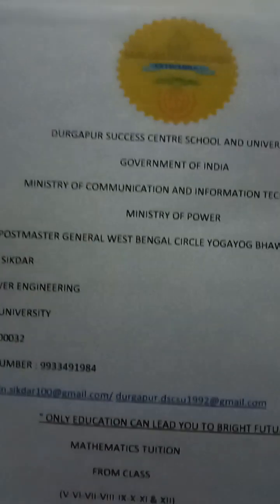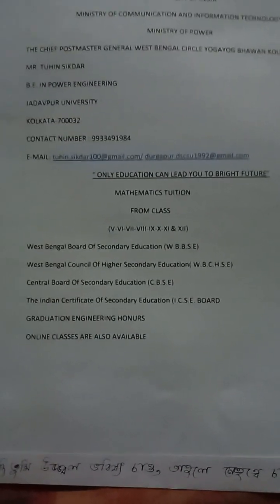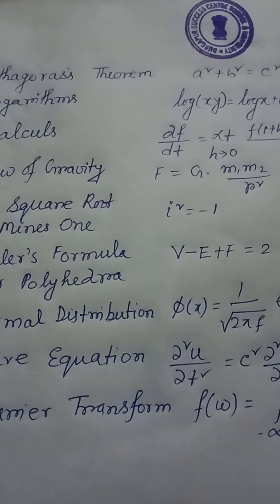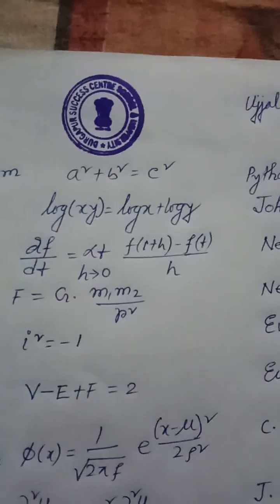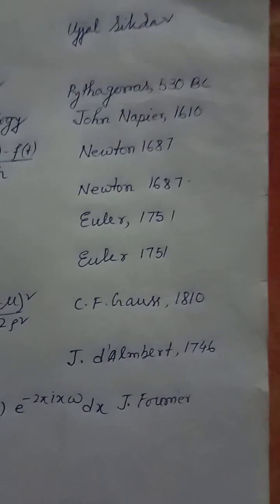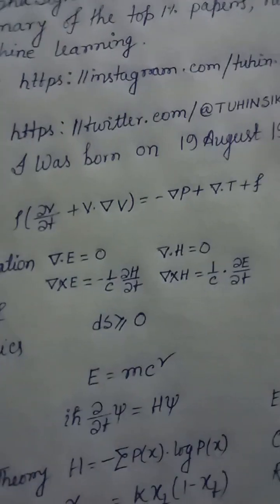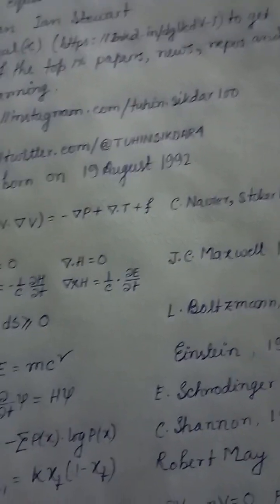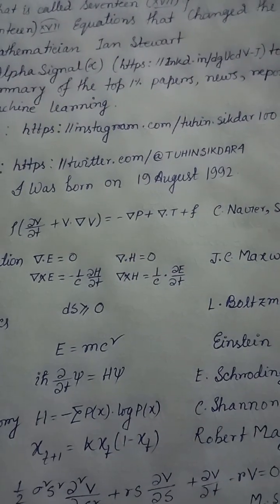উজ্জ্বল শিকদার পশ্চিমবঙ্গ মধ্যশিক্ষা পর্ষদঅনুমোদিত○দুর্গাপুর সাকসেস সেন্টারে স্কুল এন্ড ইউনিভার্সিটি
নমো  ওঁ বিষ্ণুপাদায় কৃষ্ণপ্রেষ্ঠায় ভূতলে।
শ্রীমতেভক্তি  উজ্জ্বলস্বামীনিতি নমিনে॥
স্নিগ্ধচেতাঃ সুপ্রনেতো বাগ্মীনং চ রসাপ্লুতম  ।
প্রভুপাদো গতপ্রাণা নৌমি ভক্তিউজ্জ্বলপদম॥

জনগণমন-অধিনায়ক জয় হে ভারতভাগ্যবিধাতা!
পঞ্জাব সিন্ধু গুজরাট মরাঠা দ্রাবিড় উত্‍‌কল বঙ্গ
বিন্ধ্য হিমাচল যমুনা গঙ্গা উচ্ছলজলধিতরঙ্গ
তব শুভ নামে জাগে, তব শুভ আশিস মাগে,
গাহে তব জয়গাথা।
জনগণমঙ্গলদায়ক জয় হে ভারতভাগ্যবিধাতা!
জয় হে, জয় হে, জয় হে, জয় জয় জয়, জয় হে॥

UJJAL SIKDAR (DURGAPUR PRIME MINSTER) VISIT OUR OPENING DURGAPUR SUCCESS CENTRE SCHOOL AND UNIVERSITY
Hare Krishna, Today tropic is a Our true nature, as we known...
MAHA MANTRA :
HARE KRISHNA HARE KRISHNA KRISHNA KRISHNA HARE HARE.
HARE RAMA HARE RAMA RAMA RAMA HARE HARE.
.CHANT AND BE HAPPY
हरे कृष्ण हरे कृष्णा  ,कृष्णा कृष्णा हरे हरे,
हरे राम हरे रामा, रामा राम हरे हरे,
হরে কৃষ্ণ হরে কৃষ্ণ
কৃষ্ণ কৃষ্ণ হরে হরেI
হরে রাম হরে রাম
রাম রাম হরে হরে II

3.
12.
19. Ujjal Sikdar . I Was Born on Nineteenth August Nineteen Ninety-two (19 August 1992).

পশ্চিমবঙ্গ মধ্য শিক্ষা পর্ষদঅনুমোদিত দুর্গাপুর
দুর্গাপুর সাকসেস সেন্টারে স্কুল এন্ড ইউনিভার্সিটি ..
○দুর্গাপুর সাফল্য কেন্দ্র বিদ্যালয় এবং বিশ্ববিদ্যালয়
I AM  RESEARCH ANALYSIS AND WINGS AGENT💸 (RAW AGENT )
*NATIONAL IDENTITY CARD*
NAME : TUHIN SIKDAR
FATHER NAME : JUDHISTIR SIKDAR
AGENT OF INDIA
INTERNATIONAL POLICE
DEPARTMENT OF INVESTIGATION
SPECIAL AGENTS
*REPUBLIC OF INDIA*
TYPE _ P ;. COUNTRY CODE_ IND ;. GIVEN NAME_ UJJAL SIKDAR ;. NATIONALITY_ INDIAN
SEX _ MALE ;. DATE OF BIRTH_ 19/08/1992 ;. PLACE OF BIRTH _ SANTIPUR , NADIA ;. PLACE OF ISSUE _ THANE ;. DATE OF ISSUE _ 14/08/1992 ;. DATE OF EXPIRY
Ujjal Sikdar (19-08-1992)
OFFICE : A.S - 2/4, SRINAGAR PALLY, POST 🏣 OFFICE-BENACHITY,DURGAPUR , DISTRICT- PASCHIM BURDWAN,
WEST BENGAL, INDIA. POSTAL INDEX NUMBER-713213
●I am Ujjal Sikdar (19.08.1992).
●Play Ground Durgapur Success Centre School and University, India.
● Ministry of Electronics Telecommunications and Information Technology.🇮🇳
●Ministry of Power🇮🇳
● The Chief Post Master General West Bengal Circles Yogayog Bhawan Kolkata 700012
○Mr. Tuhin Sikdar
○Bachelor of Engineering In Power Engineering.
○Jadavpur University 🇮🇳
○Kolkata 700032
○"Only Education Can You Lead to Bright Future"
যদি তুমি উজ্জ্বল ভবিষ্যৎ চাও তাহলে নেতৃত্বে চাই শিক্ষা

○            Mathematics Tution🇮🇳
○(For Class V-VI-VII-VIII-IX-X&XI-XII)
○West Bengal Board of Secondary Education🇮🇳
○West Bengal Council Of Higher Secondary Education
○Central Board of Secondary Education
○ Indian Certificate of Secondary Education
○Graduation Engineering Honours Degree Only( First Classes)
○Online course are also available.
○Good Morning. Love you all. Have a nice day
○উজ্জ্বল সিকদার .
UJJAL SIKDAR (DURGAPUR PRIME MINSTER)
MY BANKING DETAILS :
BANK NAME : (STATE BANK OF INDIA).
IFSC CODE : SBIN0000093
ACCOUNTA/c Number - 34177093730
 Name: TUHIN SIKDAR